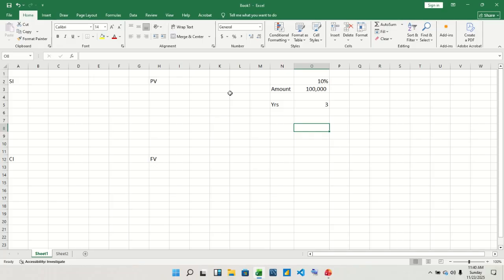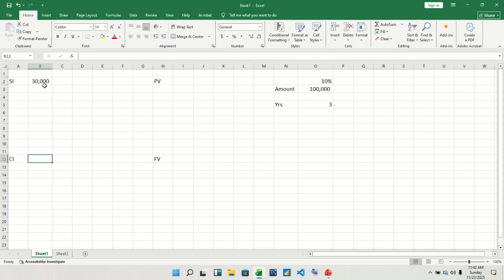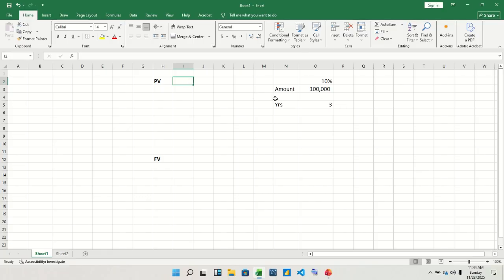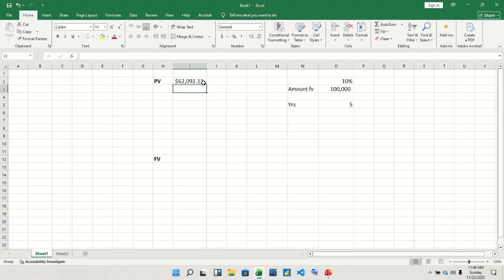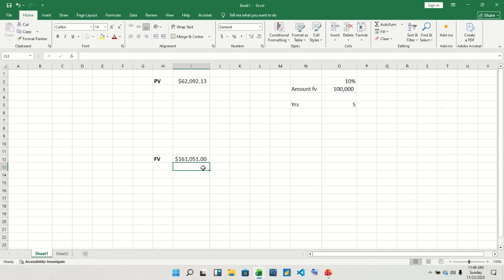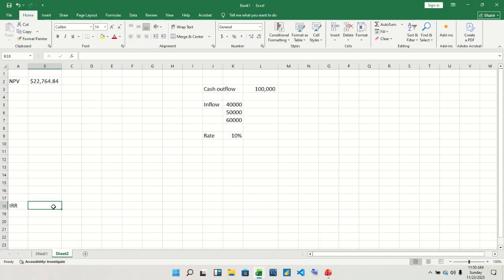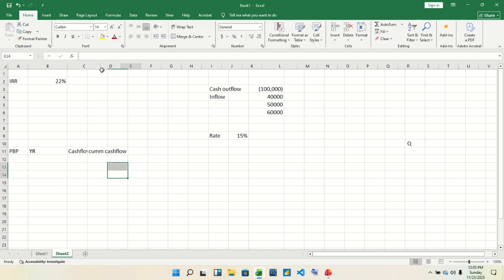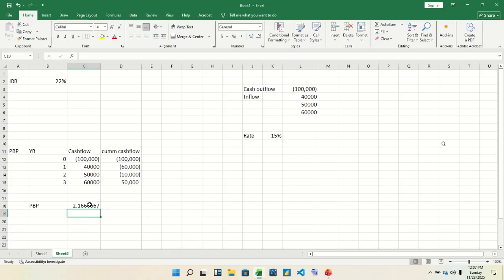Free Excel session four: Financial Application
Learn how to apply Excel to real financial decisions.
- Simple interest
- Compound interest
- Present value
- Future value
- Pay back period